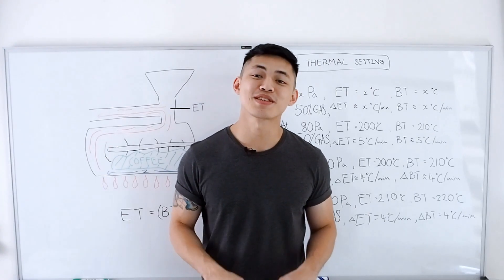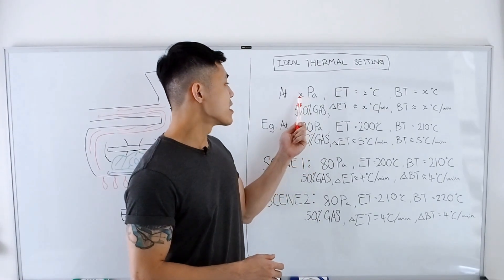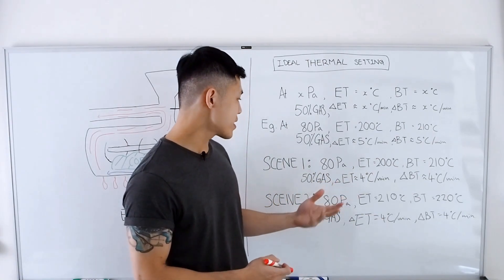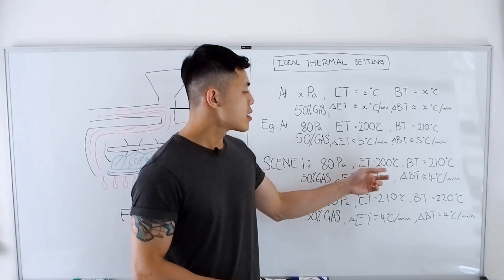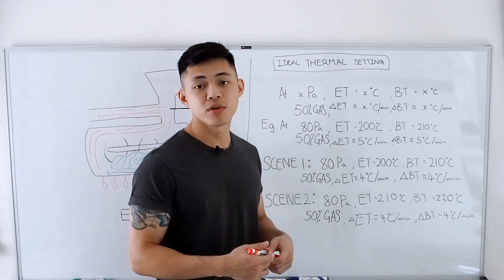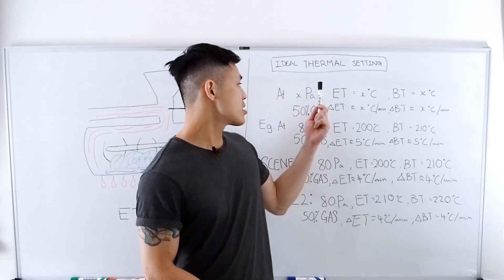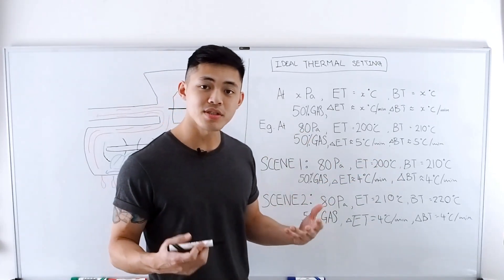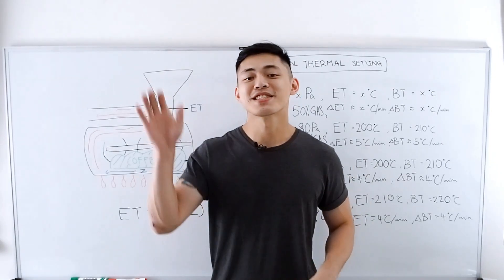How to pre-heat your coffee roaster part 2: Managing the RATE OF RISE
Do you have a pre-heating routine for your roaster before you begin roasting?

Last week, we talked about the thermal dynamics of a typical drum roaster.

This week, we talk about ideal thermal settings and how to heat your roaster to the settings that you want.

If you have any comments or questions you'd like us to answer, leave them in the comments section and we'll make sure to cover them in future episodes.